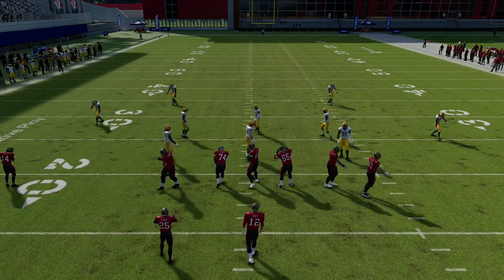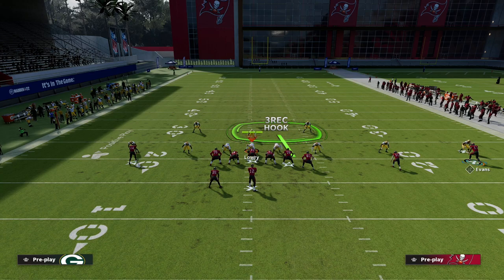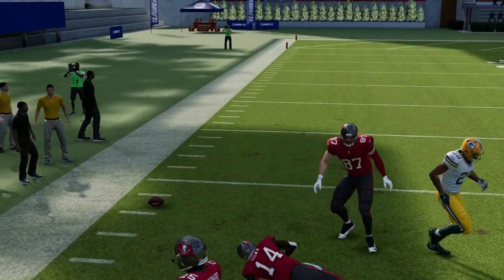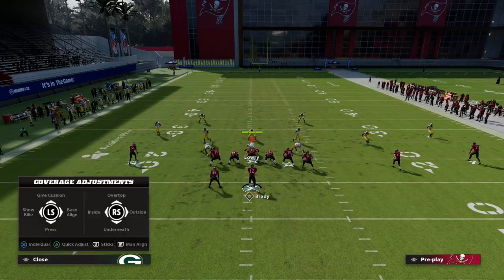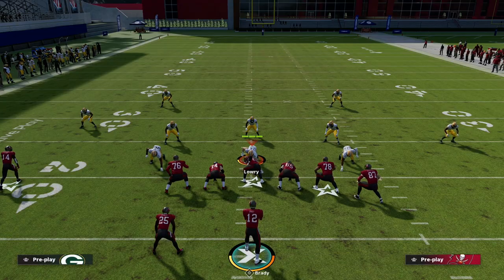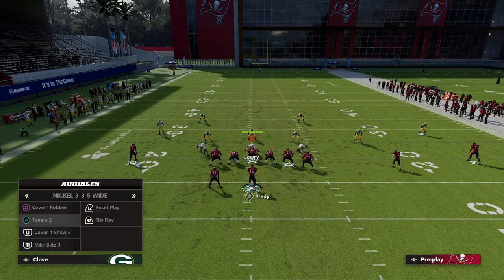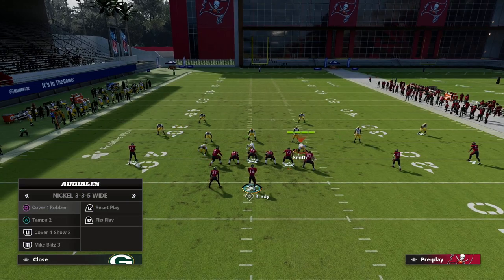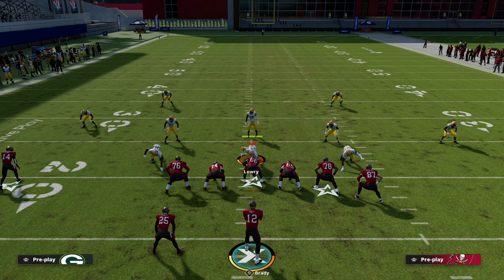Use This Glitchy Route To Shred Cover 2 And The META Mable Defense In Madden 22